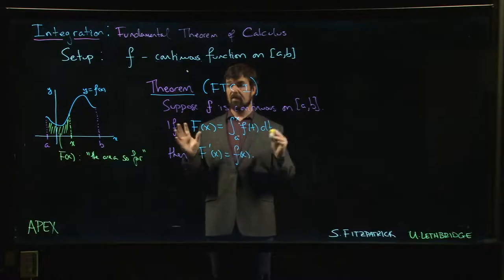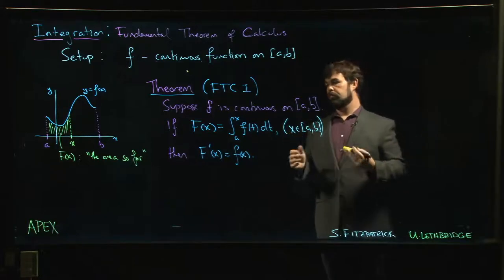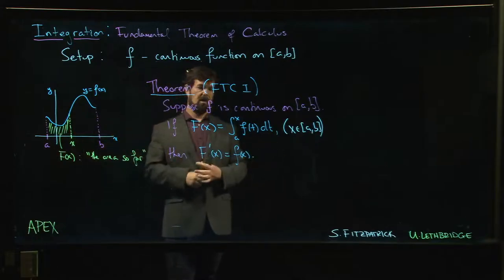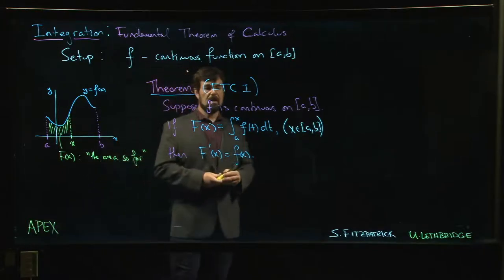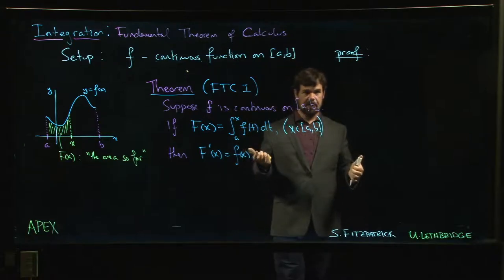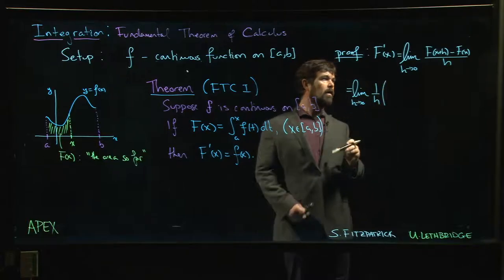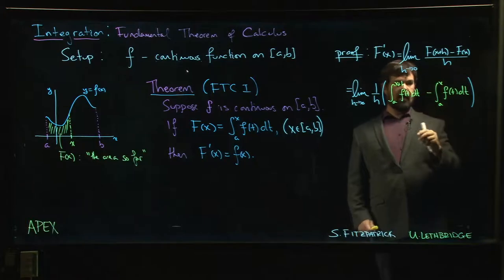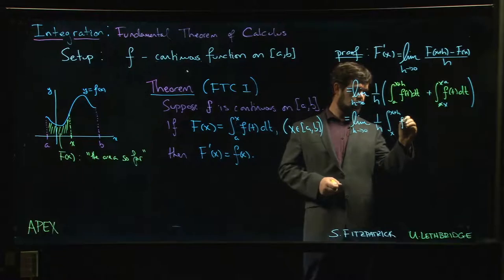Integration: FTC - 03. FTC Part I